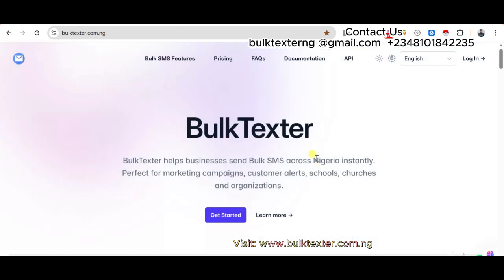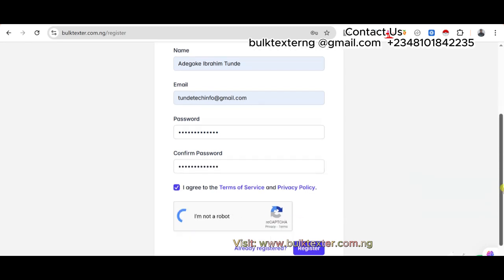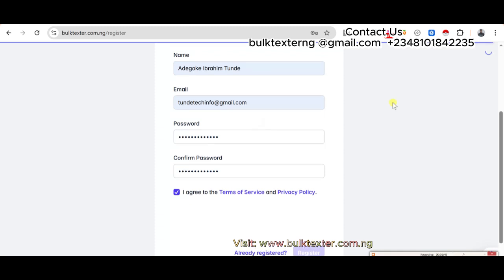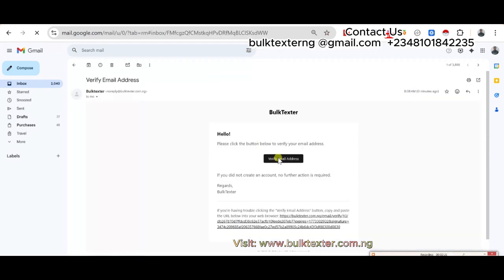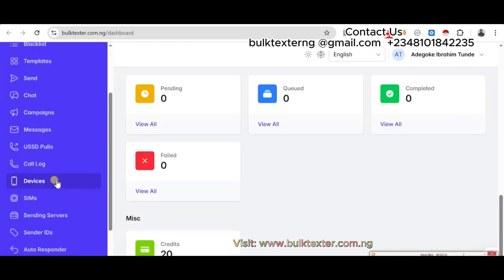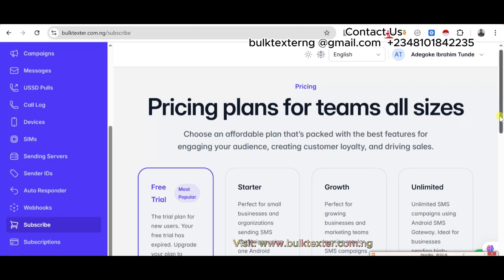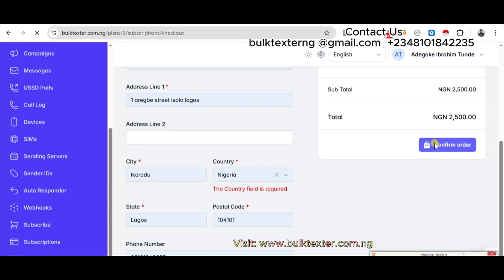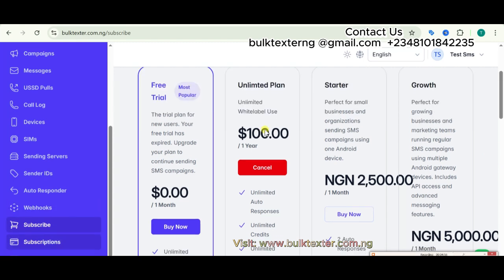How To Sign Up On Bulktexter To Send Bulk SMS in Nigeria | Step-by-Step Tutorial